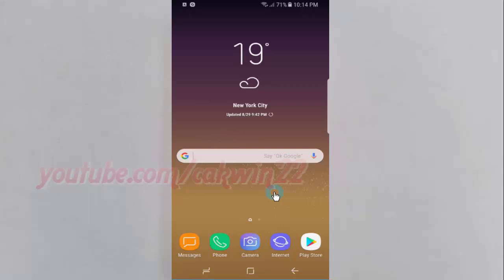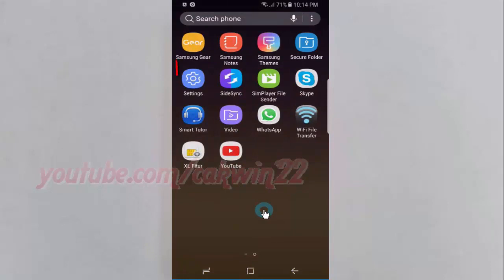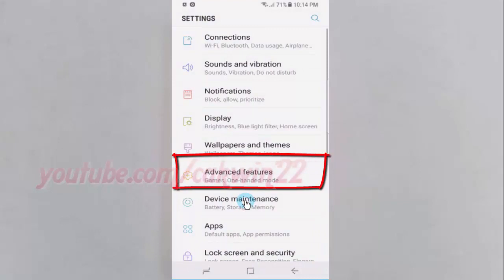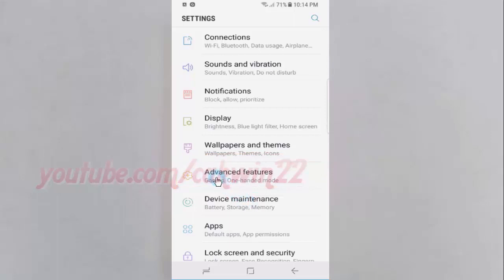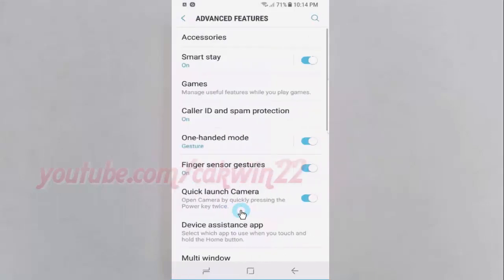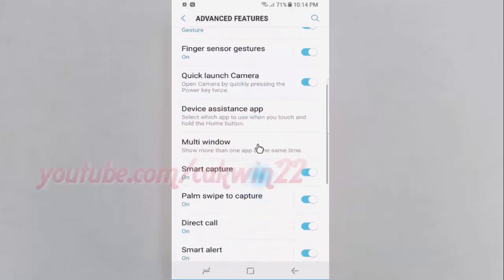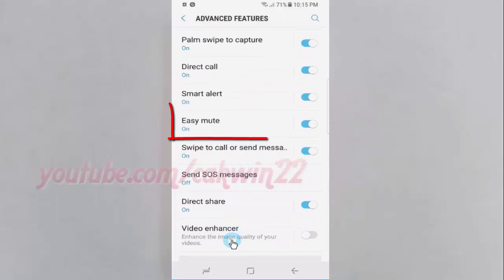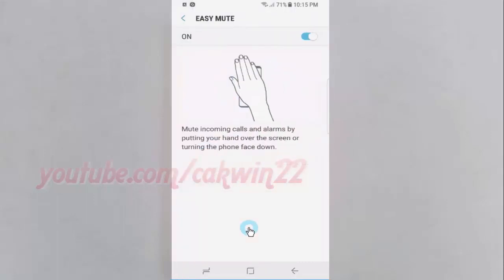Android Nougat : How to Enable or Disable Easy mute on Samsung Galaxy S8 or S8+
This video show How to Enable or Disable Easy mute on Samsung Galaxy S8 or S8+.  In this tutorial I use Samsung Galaxy S8 SM-G950FD International version with Android 7.0 (Nougat).